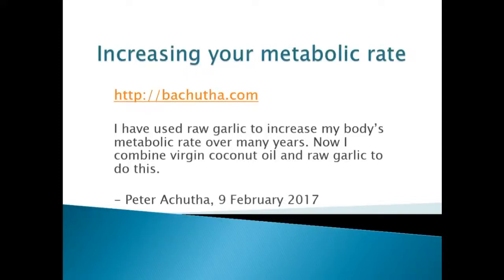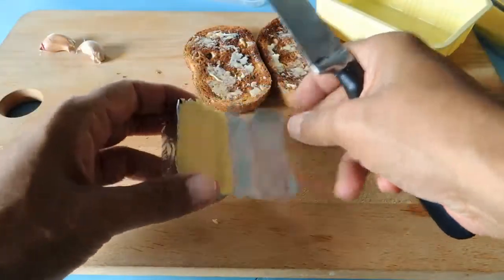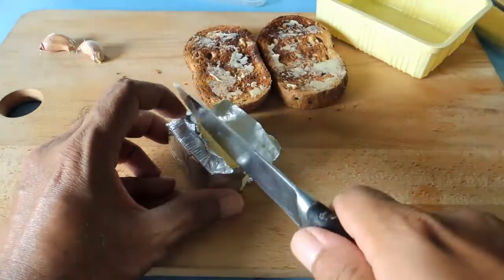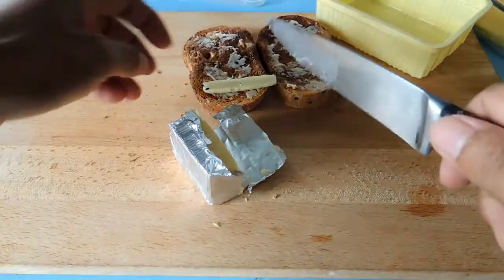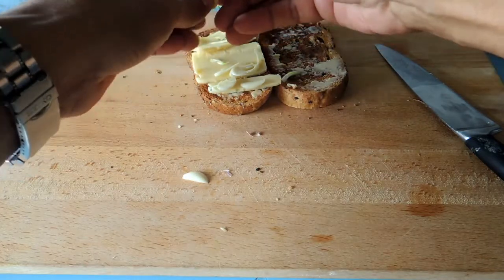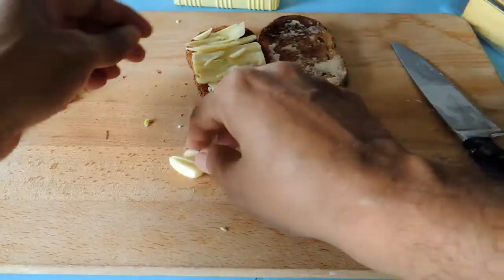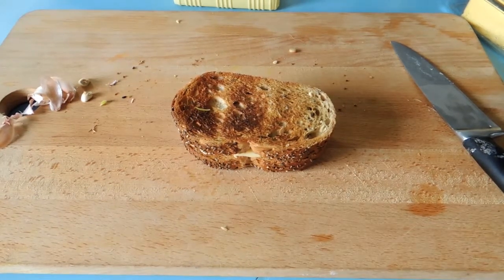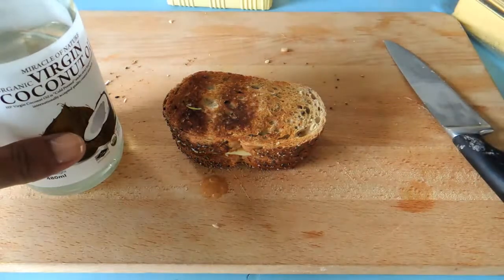increase metablic rate burn fat with raw garlic and virgin coconut oil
Over the last 30 years I have been taking raw garlic on and off to increase my metabolic rate and to heal infections.